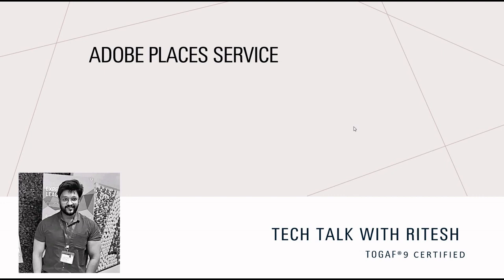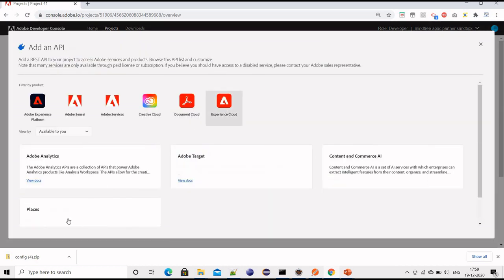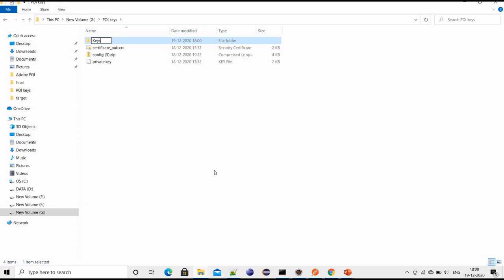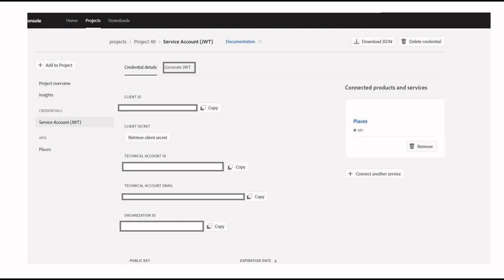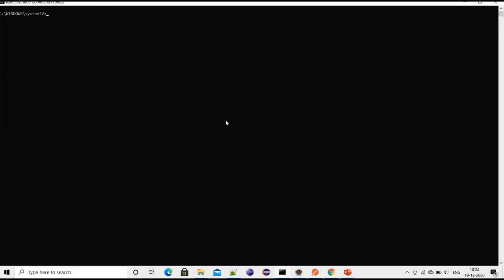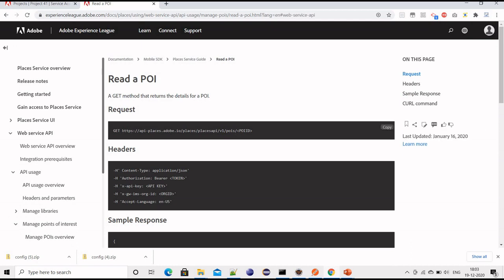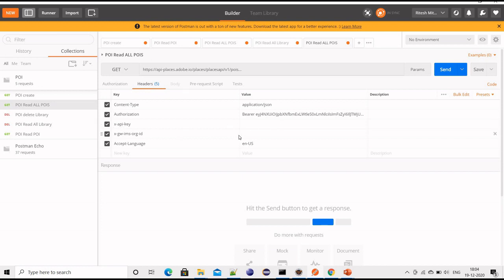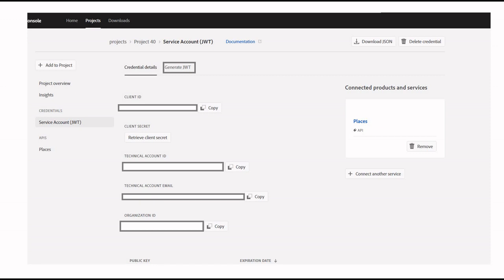Adobe Places Service– POI - API Usages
Adobe Places Services– POI - API Usages
What is POI?
A point of interest (POI) is a location or a point on a map that is of importance to your organization or company. It can include locations like cafes, restaurants, retail locations, stadiums and so on. Companies can define points of interest to help personalize a user’s mobile experience when they have entered a geo-fenced region for a particular point of interest. (Source – Adobe documentation)
REST API requests
Each request to the Places Service REST API requires the following items:
An organization ID
An API key
A bearer token